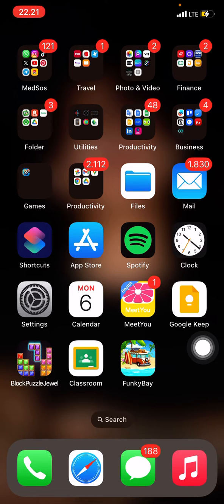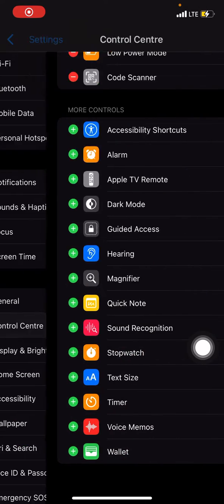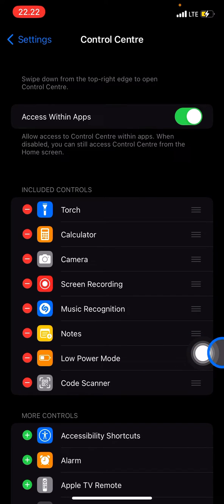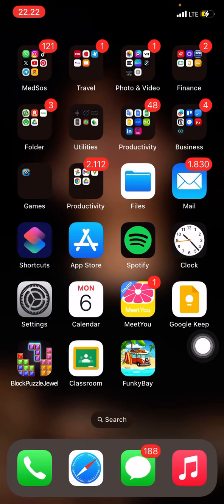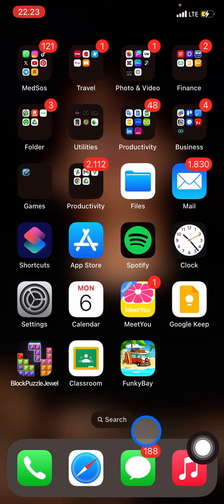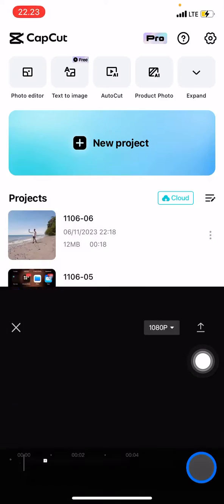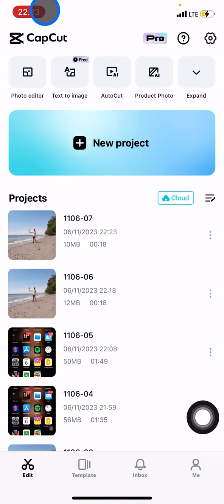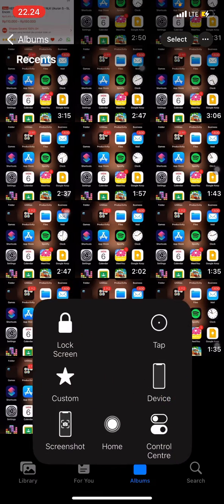~ Struggling to Screen Record on CapCut? Watch This iPhone XR Tutorial Now! 🚀🔍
In this tutorial, we're tackling the common struggle of screen recording on CapCut using the iPhone XR. If you've ever found yourself searching for elusive features or wondering how to optimize your recording process, you're in the right place! 🔍

📱 iPhone XR Screen Record Tutorial for CapCut 📹

Are you having a hard time figuring out how to screen record on CapCut with your iPhone XR? Fret not! Our step-by-step tutorial is here to guide you through the process and unlock the full potential of your editing endeavors.

🔧 Quick and Easy iPhone XR Hack
Learn the essential steps to activate the screen recording feature on your iPhone XR and seamlessly integrate it with CapCut. No more searching for hidden settings – we've got you covered!

🎥 Optimize Your CapCut Experience
Discover how to enhance your CapCut editing sessions by incorporating efficient screen recording techniques. From initiating the recording countdown to stopping and saving your projects, we've got all the tips you need.

🚨 Troubleshooting Tips and Tricks
Encountering issues along the way? We've included troubleshooting tips to address common problems, ensuring a smooth screen recording experience on CapCut every time.

Have questions or suggestions? Drop them in the comments below, and let's build a community of savvy content creators!

Ready to elevate your CapCut game? Watch the tutorial now and say goodbye to screen recording struggles! 🚀🔍